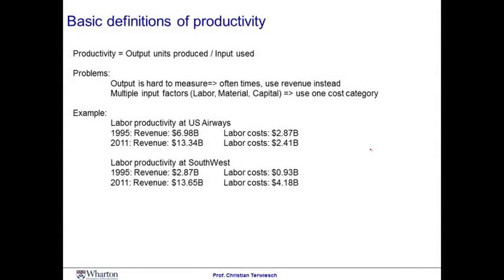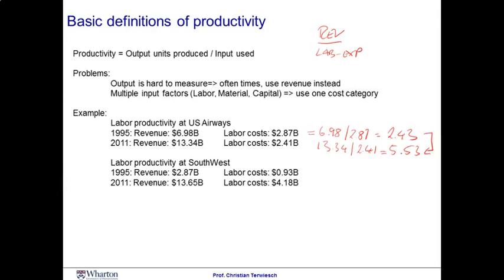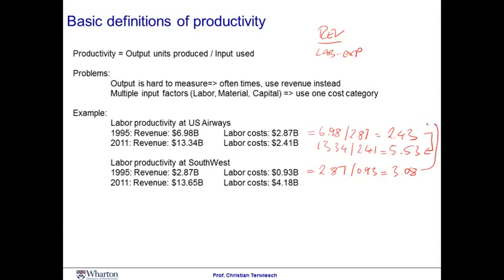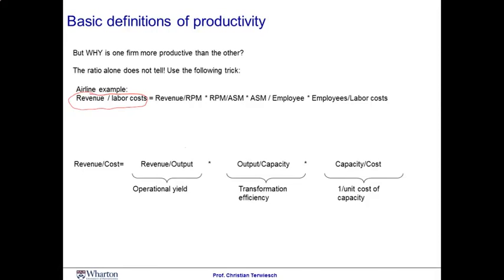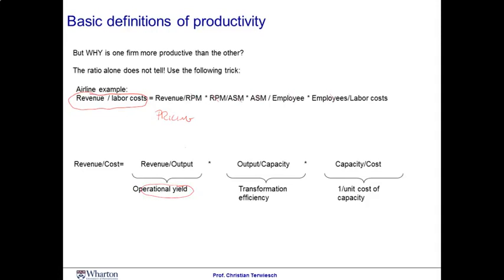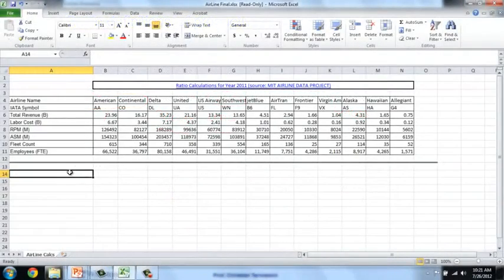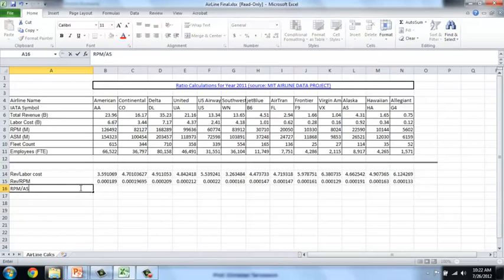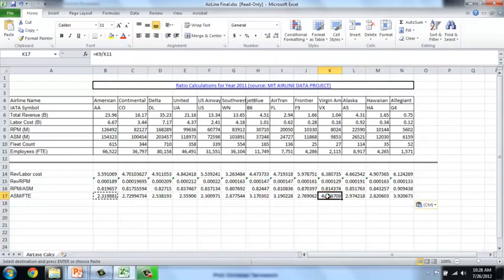4 8 Module 2 Session 8 Video